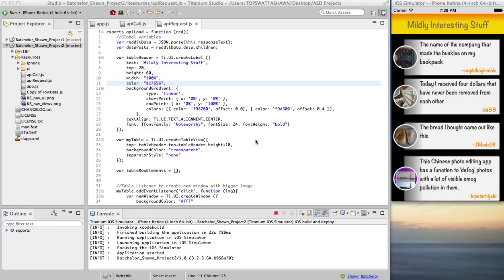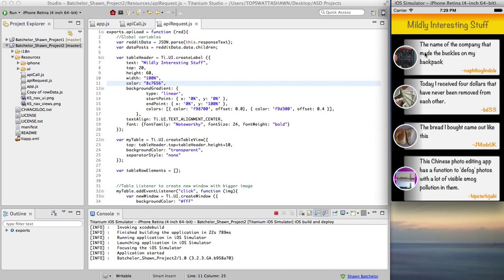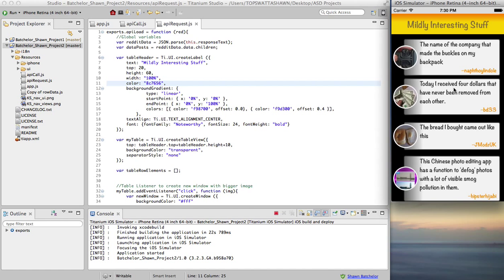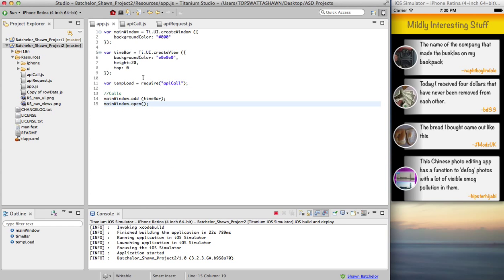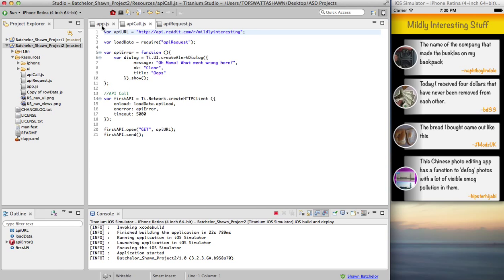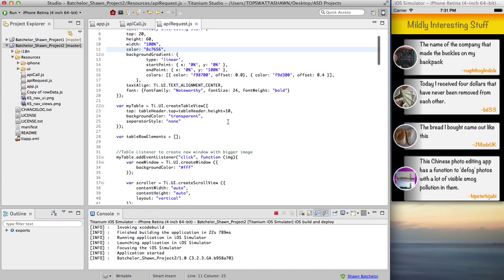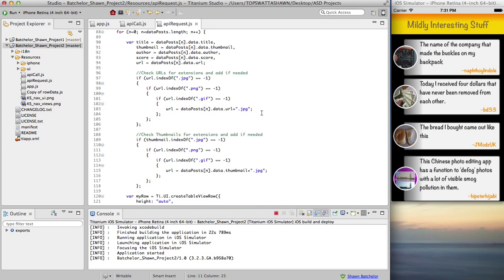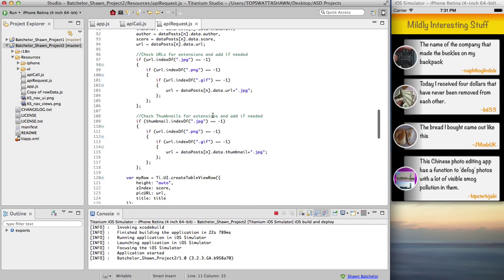ASD Project2 Review